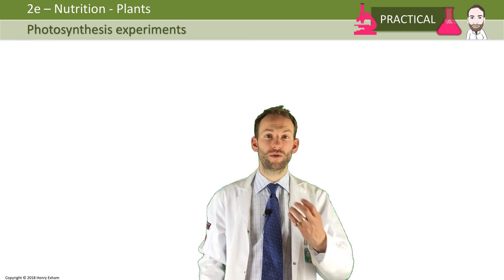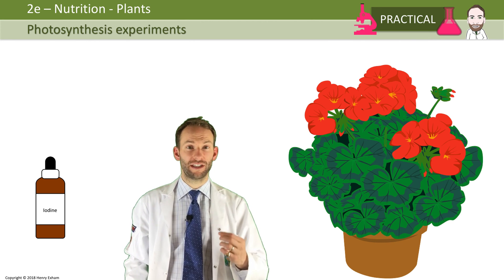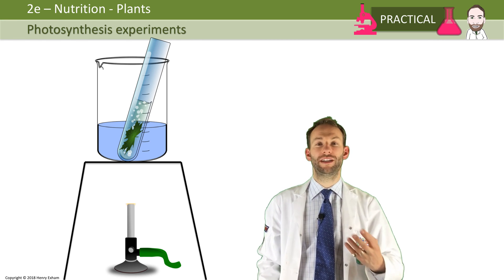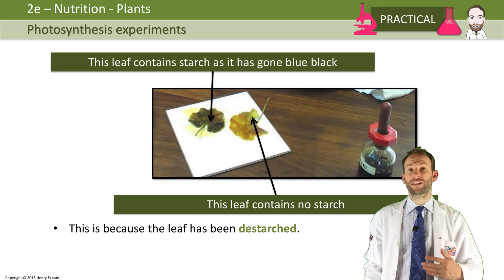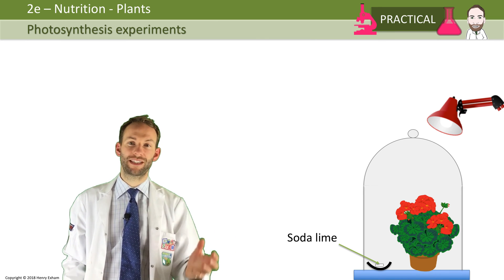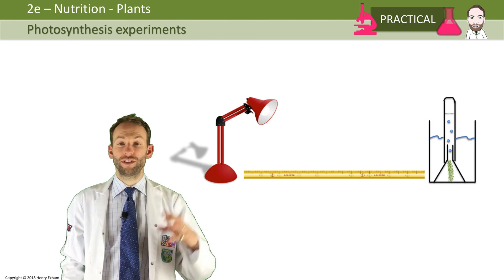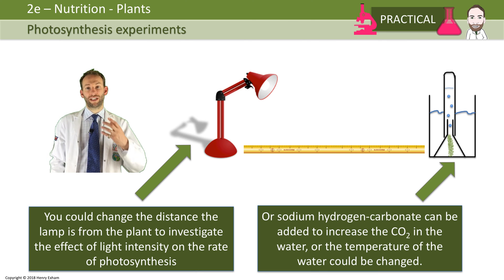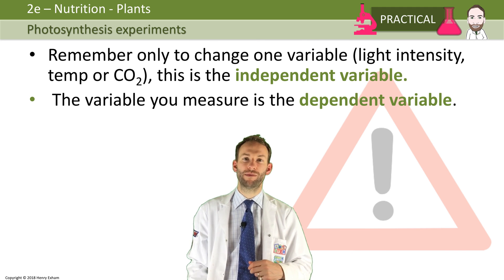Photosynthesis Experiments (starch leaf and pond weed) - GCSE Biology (9-1)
This video covers the basic experiments you should know for IGCSE Bioloy. This includes the starch leaf test and how to adapt it to show the need for cholorphyll and carbon dioxide in photosynthesis. Also explained is the pond weed experiment using Elodea or cobumba.